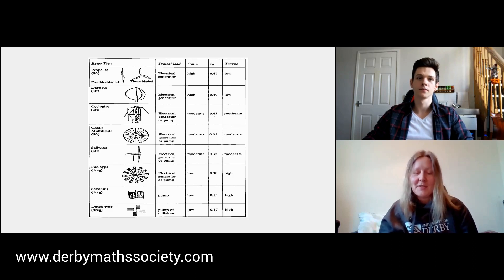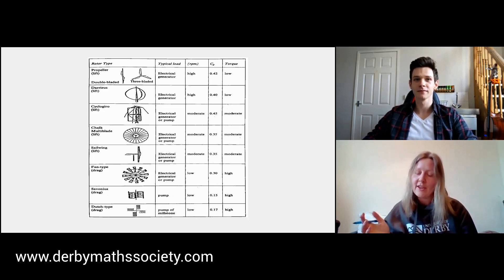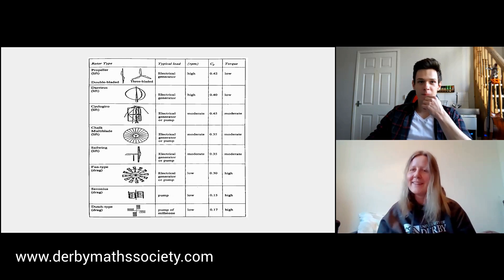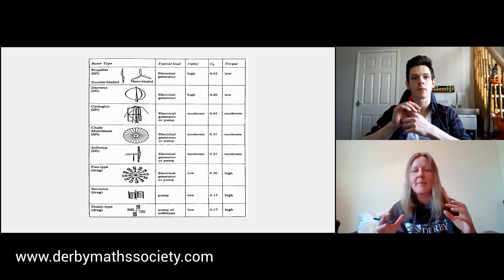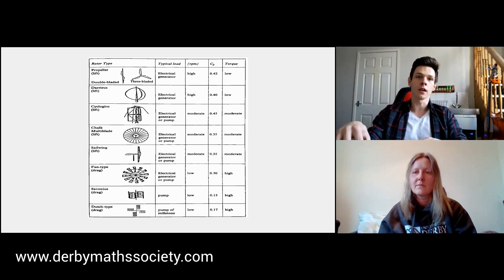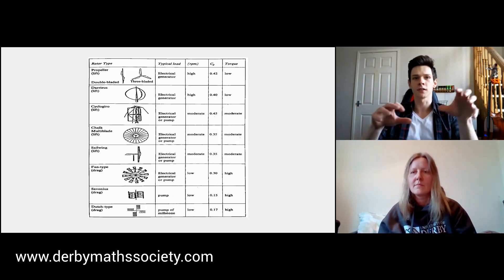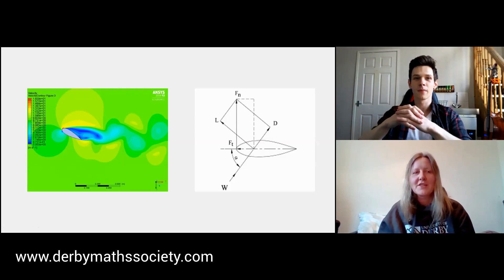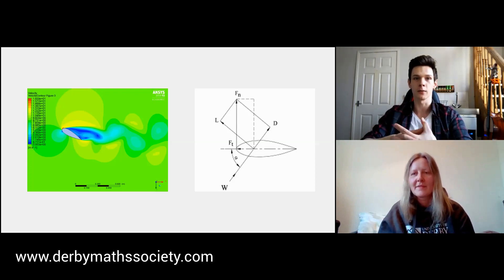MaD Interviews: Wind Turbine Mathematics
Maths student, Natalie gains rare access to a third year student nest and observes a dissertation in progress! Mariusz Sledz is studying for his B(Eng) in Mechanical and Manufacturing Engineering at the University of Derby and is using "Lots of Maths" in his dissertation: Simulation, Design and Control of Vertical Axis Wind Turbines.

During the interview Natalie texts Maths Professor, Dr Ovidiu Bagdasar, and learns that Derby's reputation for Engineering feeds into material on her Maths degree. She also learns form Mariusz the real world applications of MATLAB and Simulink, already covered in first year Maths.

For those interested in more information the efficiency of wind turbines, the Maths used in Mariusz dissertation was sourced from this paper